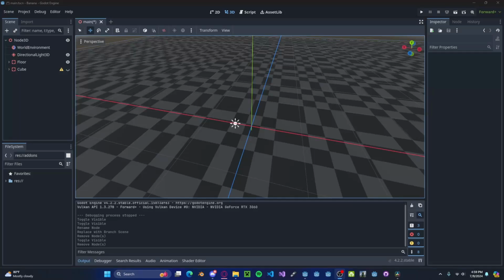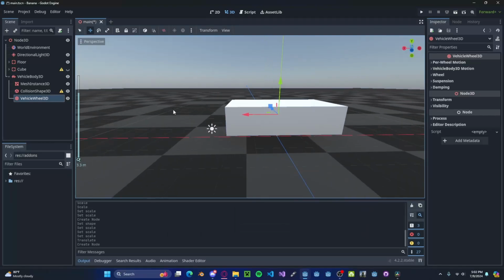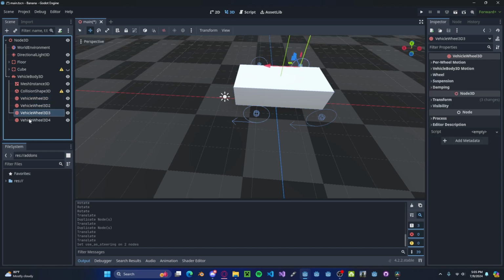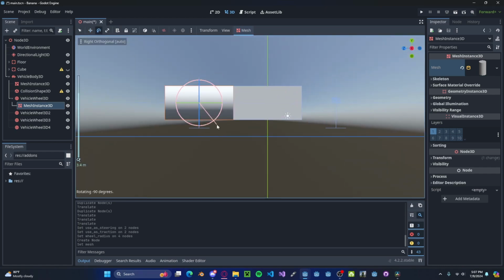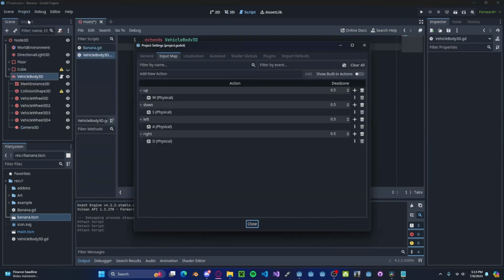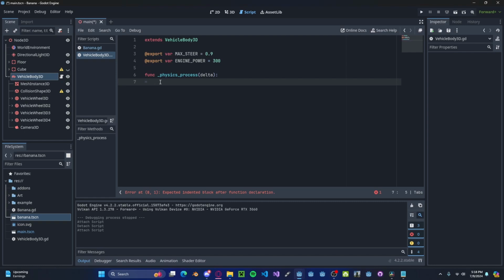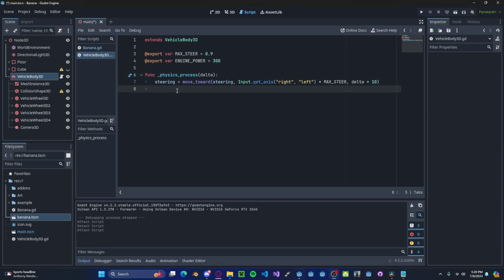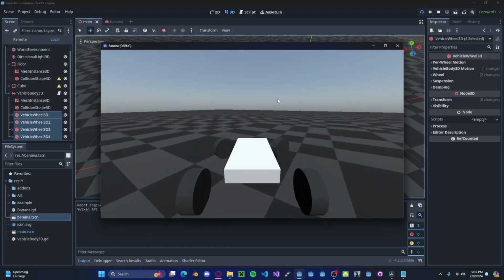Godot 4 Vehicle Body Tutorial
Quick tutorial on how to use the vehicle body node in Godot 4!

Shout out to @HakanBacon for the vehicle script!
(I would link the documentation but it is basically non-existent)